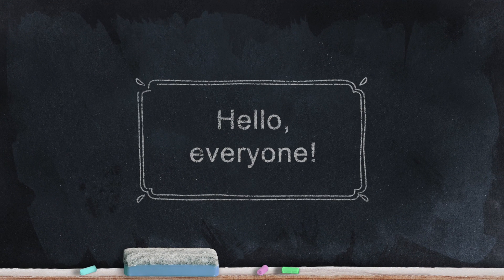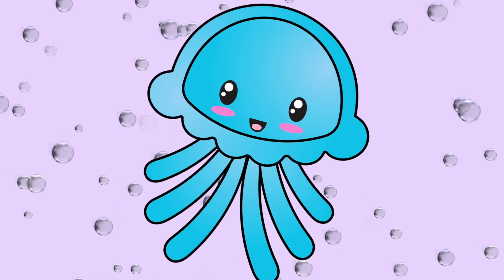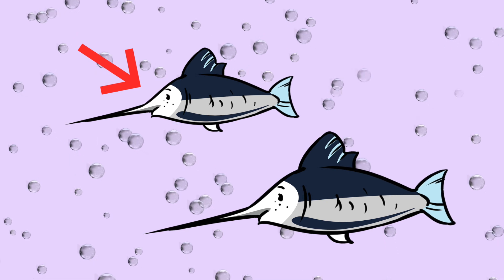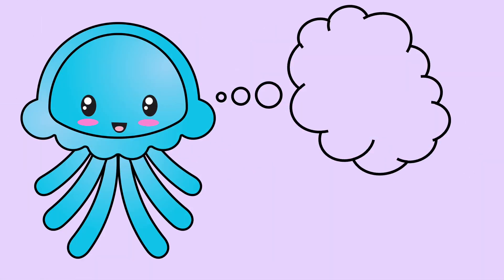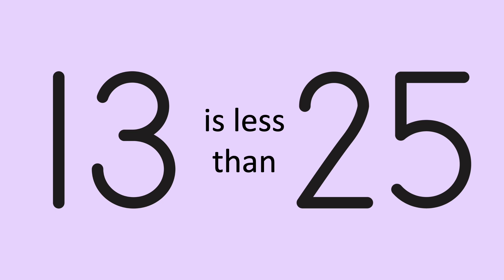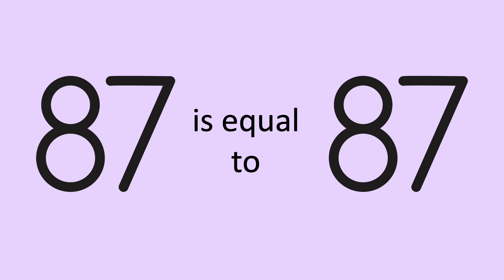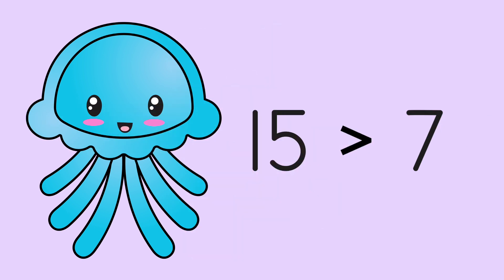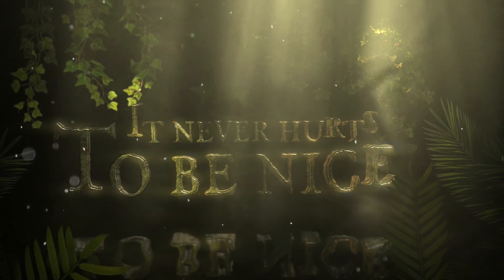Compare numbers: greater than, less than, equal to.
Teachers and parents, this video helps students learn to COMPARE NUMBERS with JOEY JELLYFISH.
It takes a look at finding out if a number is GREATER THAN, LESS THAN, or EQUAL TO another number.

Questions, comments or suggestions?

00:00 Opening
00:16 Introduction
00:53 Meet Joey the Jellyfish
01:18 Comparing Ocean Creatures
02:14 Comparing Numbers
04:09 Review
04:40 Conclusion
05:15 It never hurts to be nice!